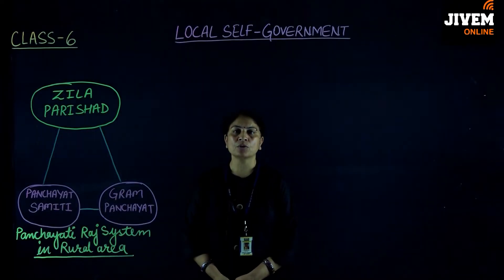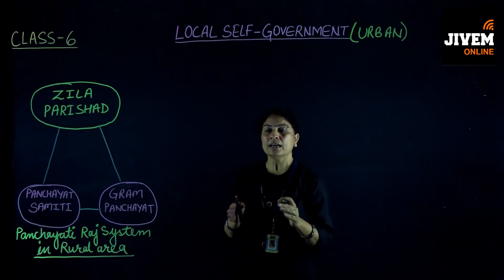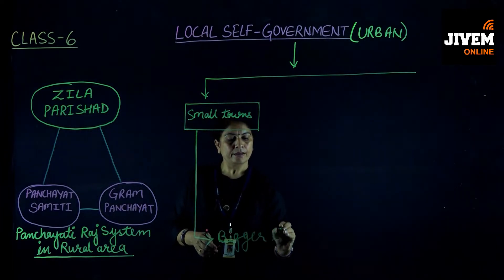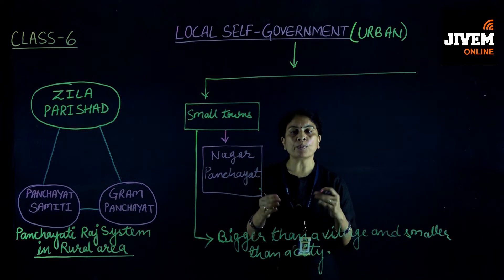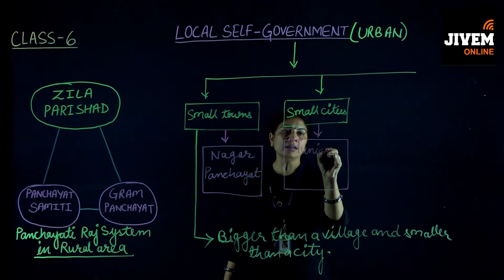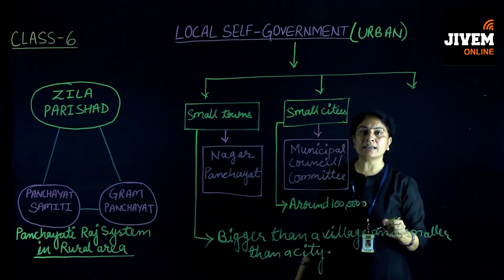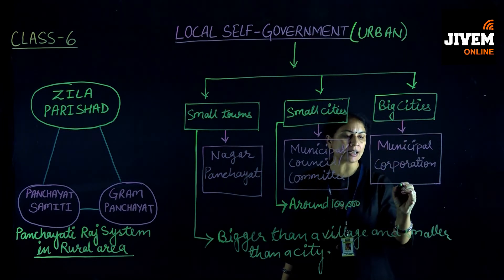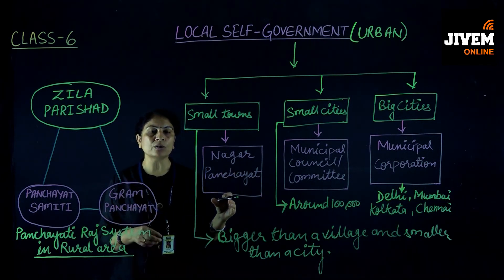Class6 CBSE/RBSE |Local Self Government URBAN| Uma Sharma Mam | JIVEM Online:Concept Booster Classes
Class 6CBSE / NCERT
Subject: Social Studies
Topic : Local Self Government URBAN
This class of 6 CBSE / NCERT explains about the Local Self Government URBAN. It covers District Administration  .

Topic:
Nagar Panchayat
Municipal Council
Municipal Corporation

About Us:

अपने 37 सालों के अनुभव एवं अत्याधुनिक तकनीक के साथ JIVEM Education आप के लिए लेकर आया है JIVEM Online App.

यह कोई Online Class मात्र नहीं है बल्कि JIVEM Online App. एक Complete Online School है |

यह App. अनेको अलग अलग सॉफ्टवेयर की खूबियों को लेकर और खामियों को हटाकर लाया है एक बहुत ही आसान User Friendly Platform पर, जिसे आप अपने एंड्राइड स्मार्टफोन या किसी भी लैपटॉप अथवा कंप्यूटर पर बड़े ही आसानी से यूज़ कर सकते है |

अब पूरी स्कूल ही ऑनलाइन है जिसमे कक्षा 3 से 12 तक CBSE और RBSE  और IIT एवं मेडिकल प्रवेश परीक्षाओ की तैयारी के लिए सभी प्रमुख विषय उपलब्ध है

स्कूल की ही तरह पूर्व निर्धारित Time Table  के अनुसार Live Class में आप सभी विषय पढ़ सकते है और Teachers से कर सकते है लाइव सवाल और जवाब |

अगर क्लास छूट गई है तो घबराये नहीं सभी Live Classes Record  भी होती है जिसे जब आप चाहे देख सकते है |

स्कूल की तरह Principal Superviser Directors  आपकी  Live Classes  को भी मॉनिटर और मॉडरेट कर सकते है

Attendance भी लगती है Homework  भी इसी ऍप में बहुत ही सुविधाजनक तरीके से दिया जाता है और आप अपने आंसर को भी यही सब्मिट कर सकते है |

समय समय पर Online Test  भी होते है जिसके लिए किसी Pen Paper की आवश्यकता नहीं होती है और बहुत ही रोचक ढंग से और Detailed Analysis  के साथ रिजल्ट भी तुरंत मिलता है |

Important  और Difficult Topic  को Expert Faculty द्वारा Record किया जाता है अत्याधुनिक Crystal Board Technology पर और ये सभी वीडियो JIVEM Online App. पर भी उपलब्ध होते है  |

आज ही Register करवाए |

नए बैच के Admission प्रारम्भ है |

राज्य स्तर पर लगातार मैरिट National लेवल पर Toppers और IIT-JEE /Medical में अनगिनत सिलेक्शन देने वाली अनुभवी टीम से पढ़ने का सुनहरा मौका |